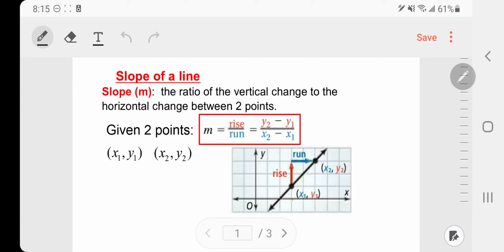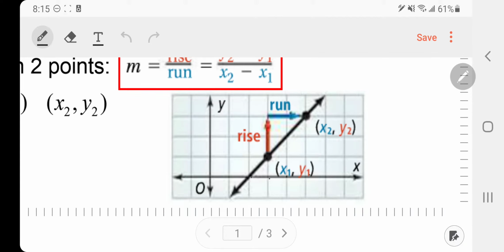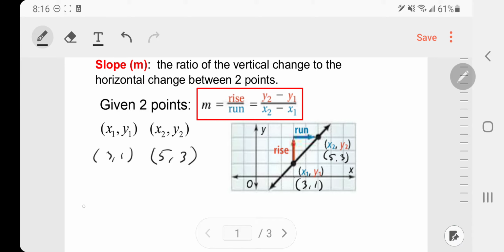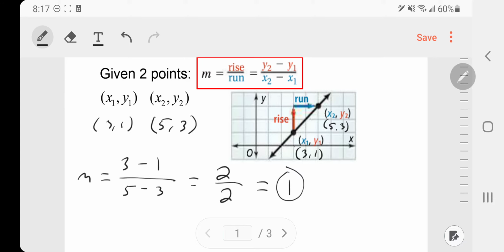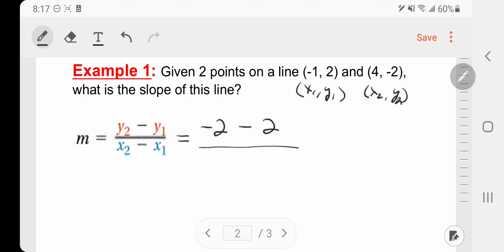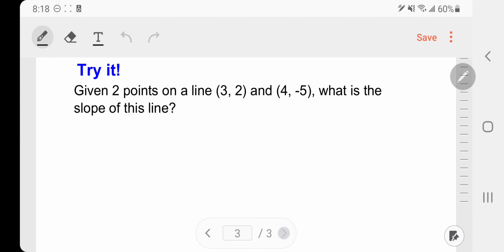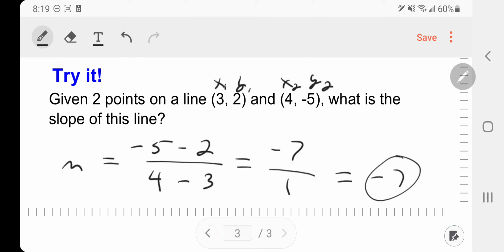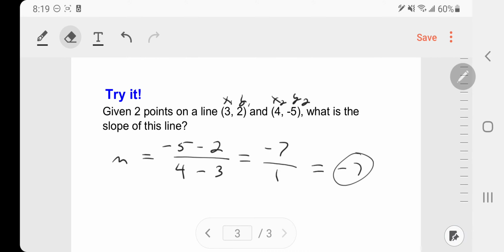Slope Formula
Learn to apply the Slope formula to find the Slope of a line given 2 points on that line